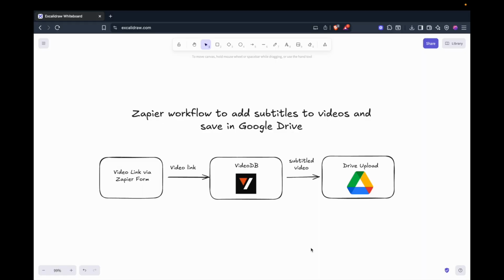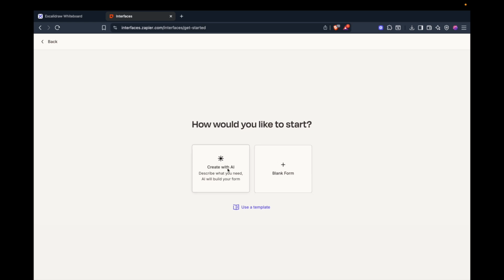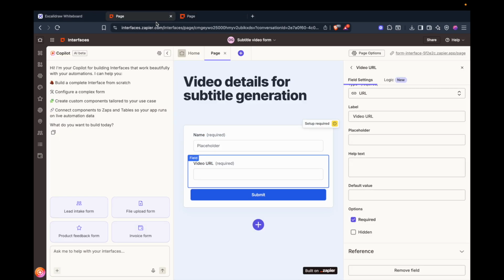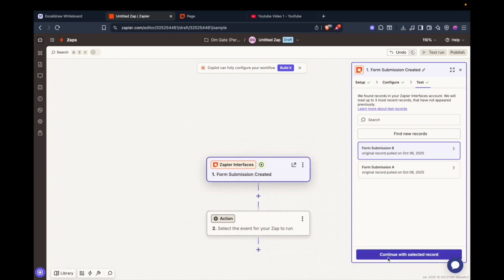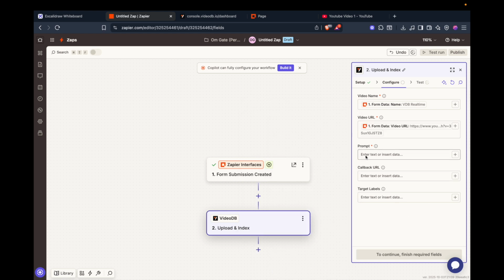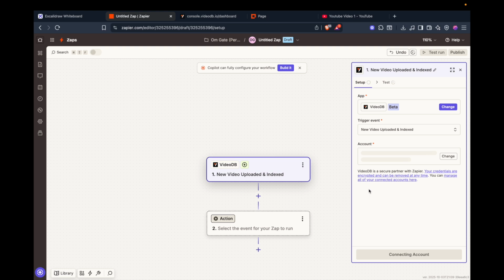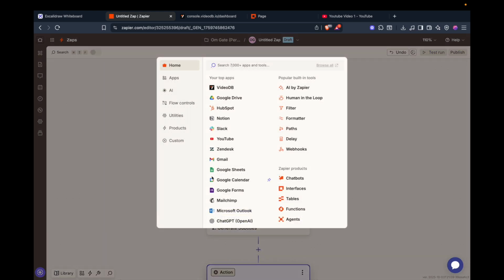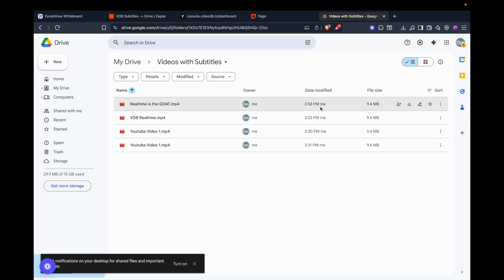Add Subtitles to Videos Automatically | VideoDB + Zapier Demo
Make accessibility effortless! This demo shows how to automatically generate and embed professional subtitles into videos using AI, with subtitled versions saved to Google Drive—perfect for creating inclusive, platform-independent content.

🎯 Form-based workflow - Simple video submission interface
📊 AI transcription - Accurate subtitle generation with custom styling options
💡 Embedded subtitles - Professional overlays permanently added to video files
🔗 Google Drive storage - Organized folders with subtitled videos ready to share

Built for content creators, educators, marketers, and accessibility teams ensuring inclusive video content.

Demo: See subtitle automation in action
Workflow Part 1: (Video upload workflow)
Workflow Part 2: (Subtitle generation and storage workflow)